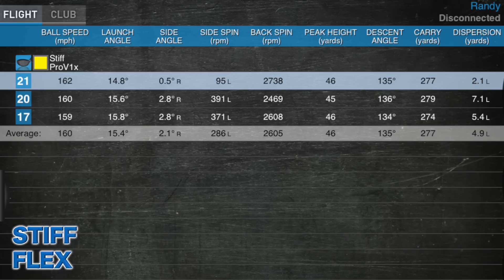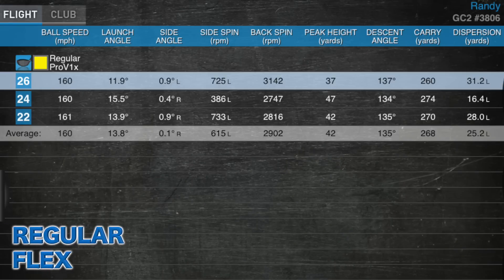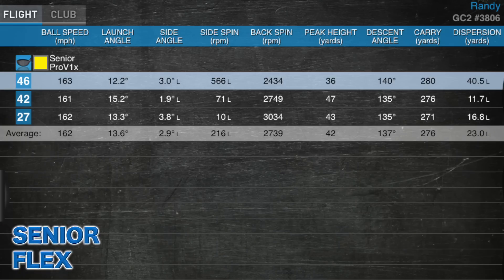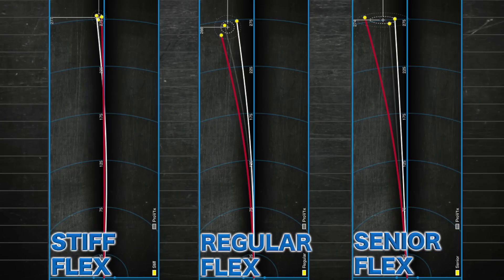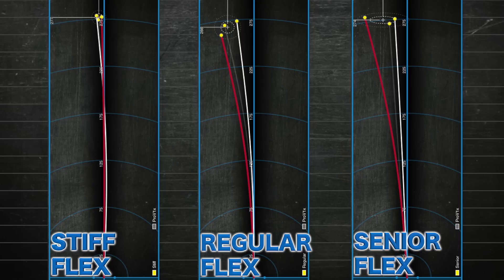Does Shaft Flex Matter?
It's experiment time... I use a Ping G driver and three Alta 55 shafts in Stiff, Regular, and Senior to see how flex affects ball-flight.

Also available on Pandora.